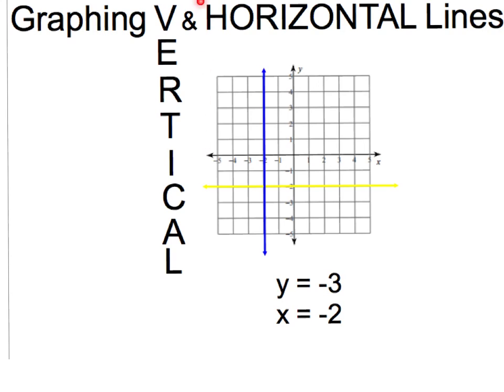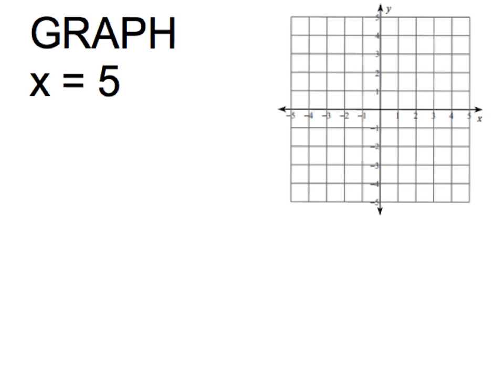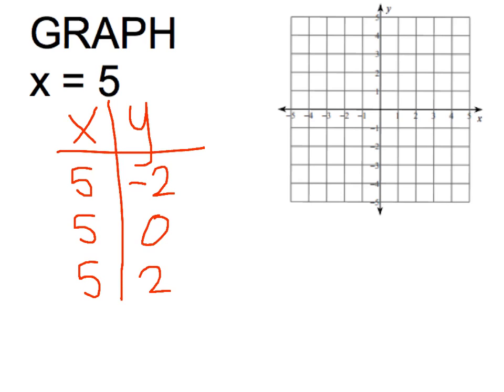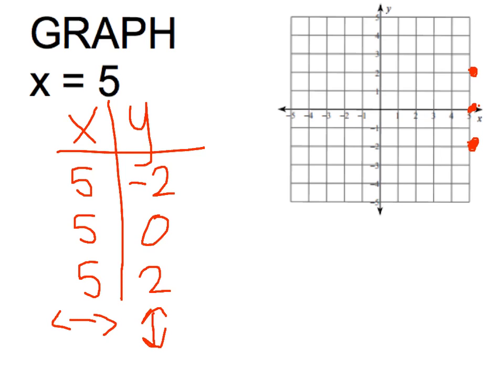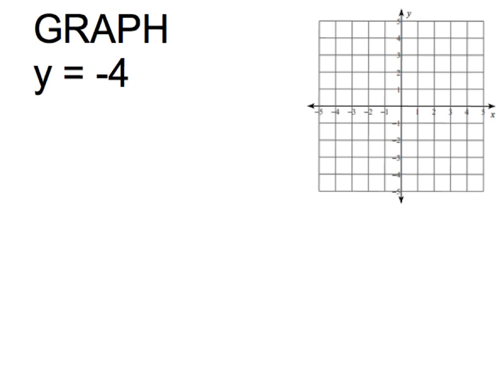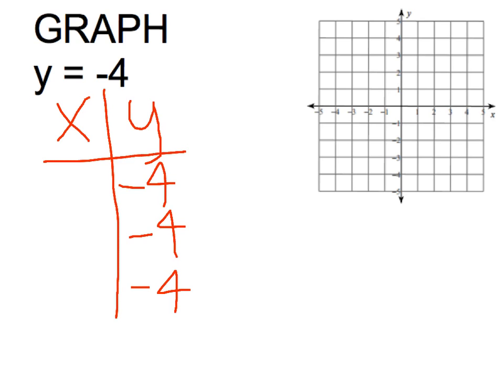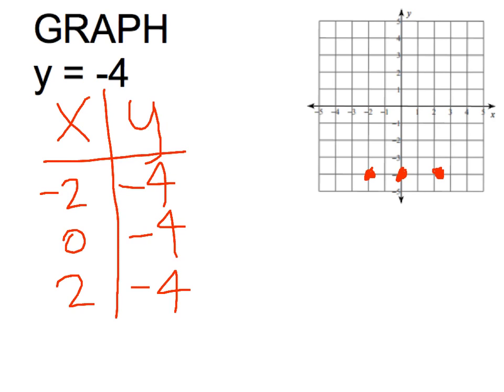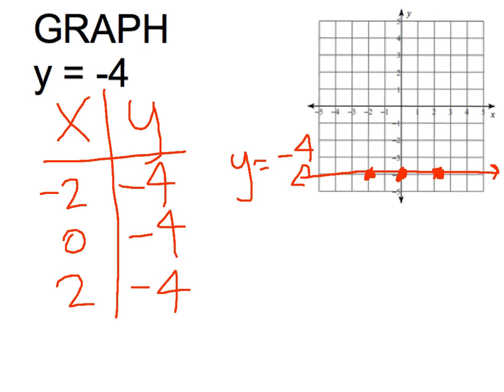Graphing Vertical and Horizontal Lines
graphing vertical & horizontal lines